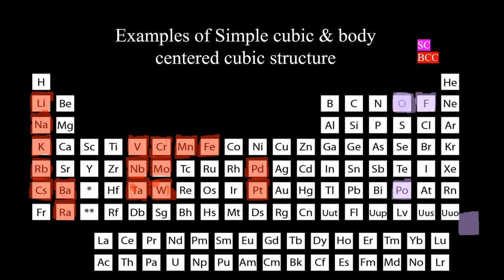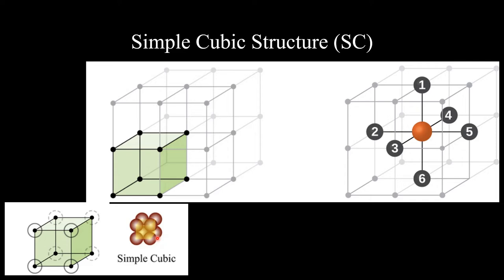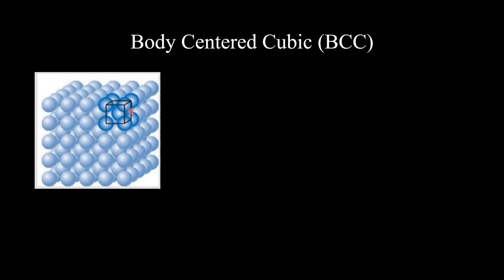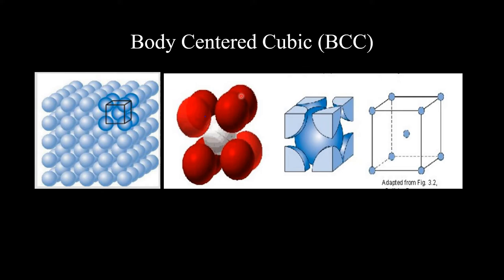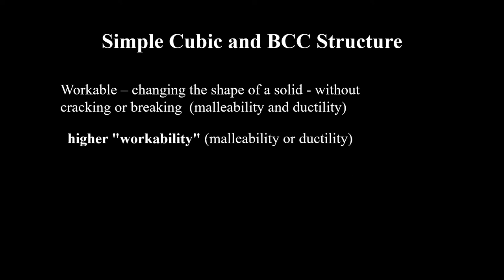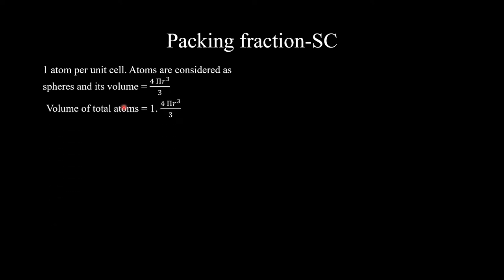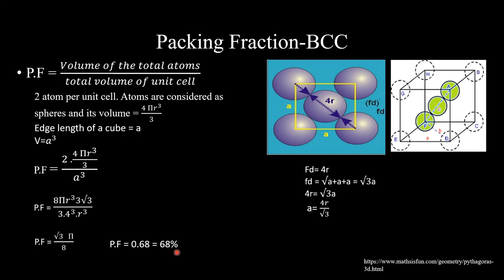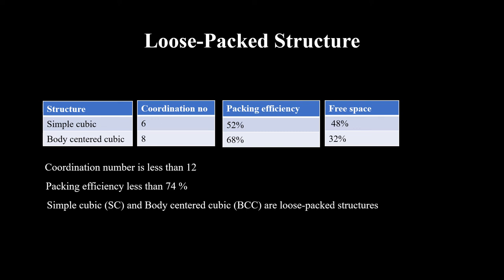SolidStatePhysics #8: Coordination Number of SC,BCC, Packing fraction | Maktab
This video discusses the Coordination number and packing fraction of SC, BCC lattice Packing fraction, and Loose Packed Structure.
Find more e-learning material and educational video lectures in Urdu at Maktab.pk.